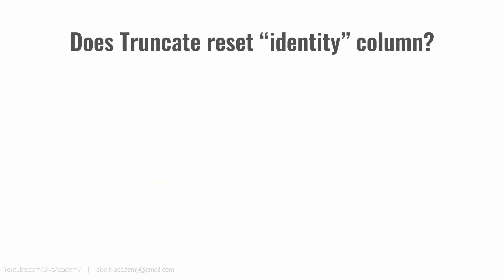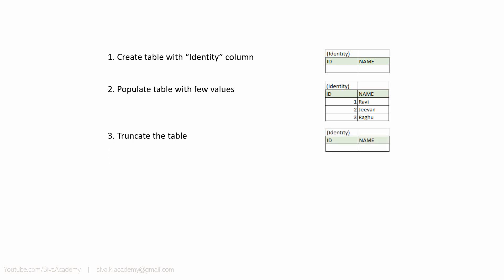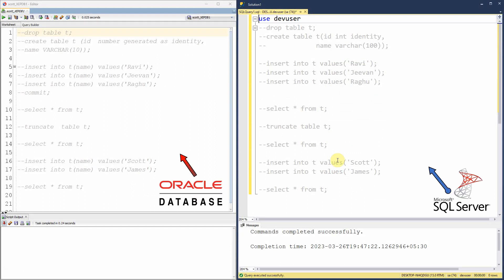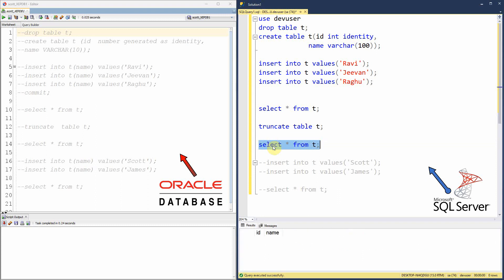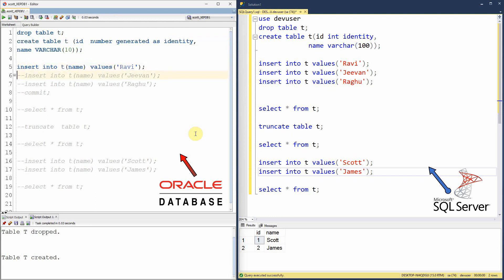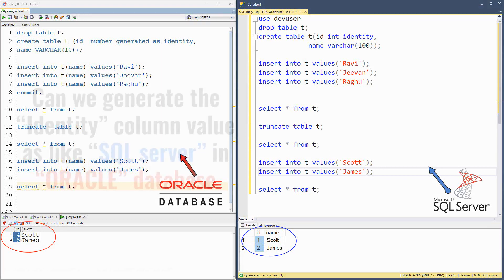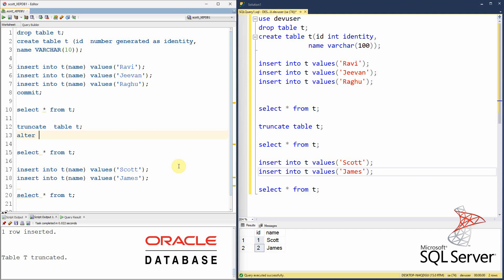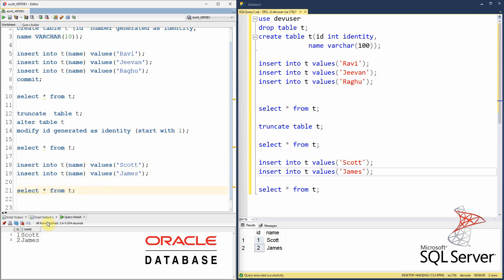Subscriber Comments Reply Video 60 | Can we generate the Identity value like SQL server in oracle DB